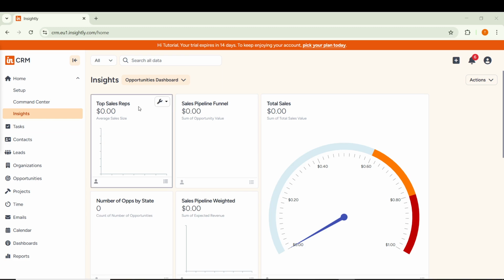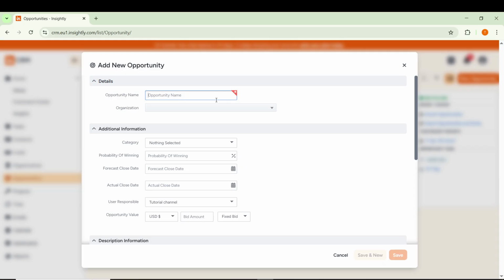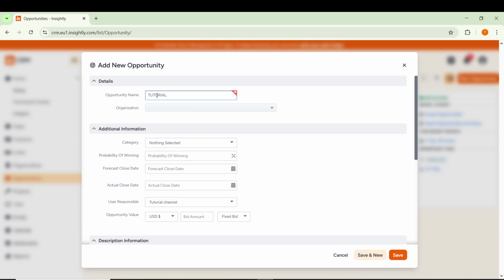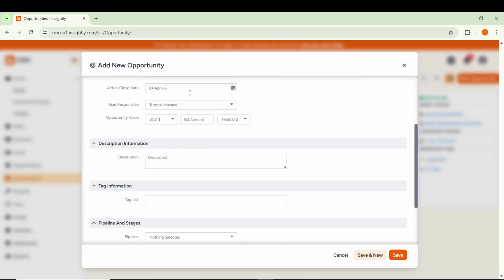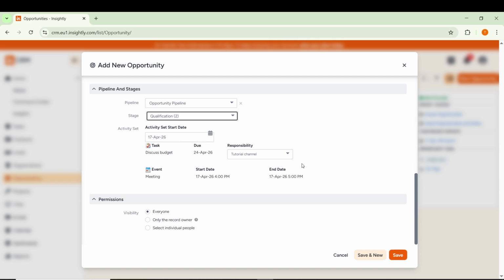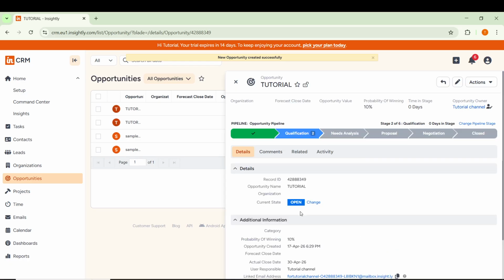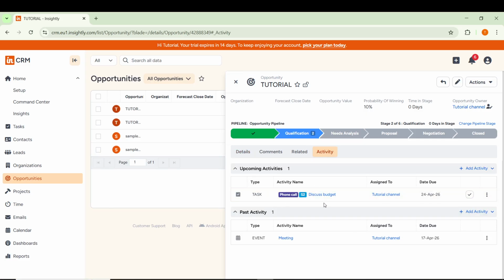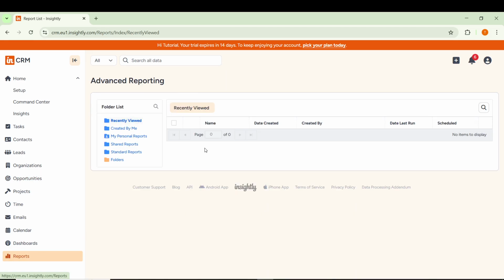How To Track Sales In Insightly [2026 Guide]